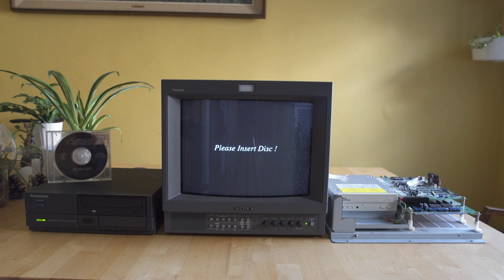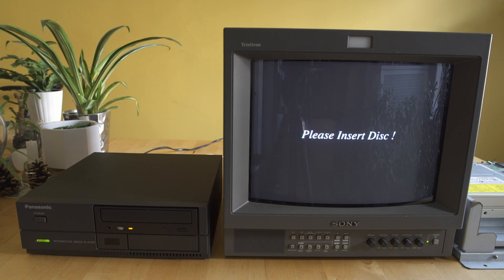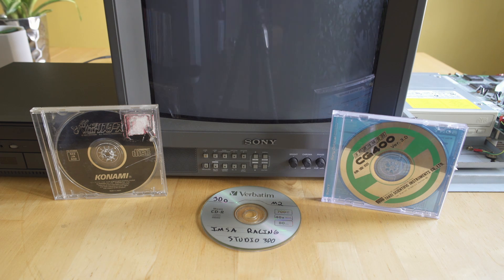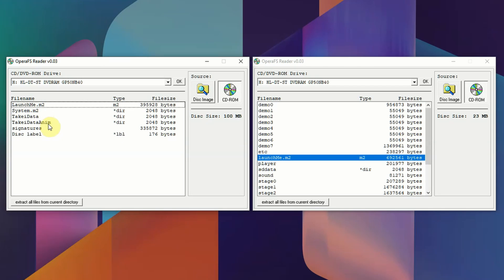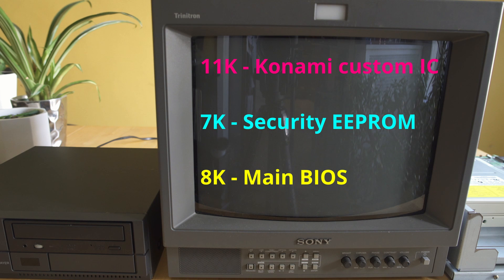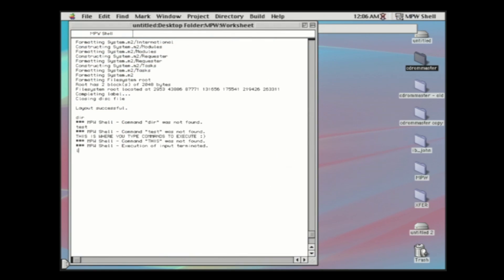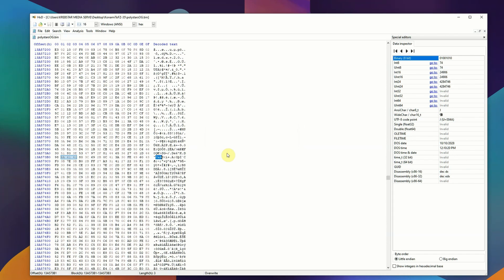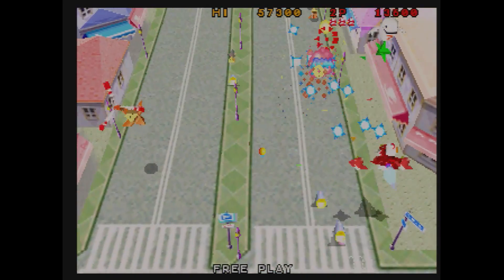Booting Konami M2 Arcade Games on a 3DO M2 Kiosk - WIP - "Tech Deep End"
Welcome back to the Deep End

For the longest time the goal has been to boot Konami M2 games on a Panasonic FZ-21 / FZ-35S kiosk console unit! With the help of some friends we are currently working on the project...and this is how far we've gotten so far!

If you have any ideas on what I should try next let me know!

VGE